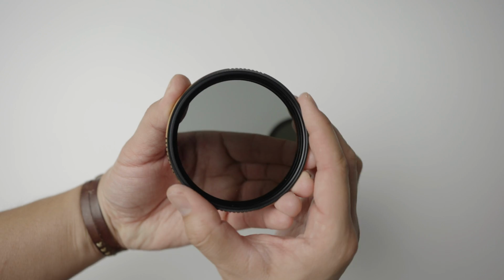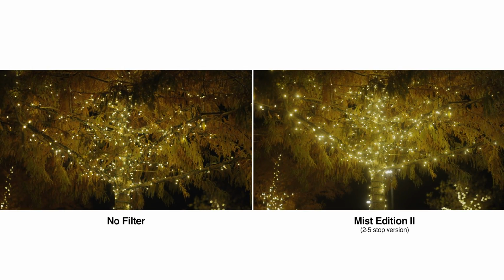NEW PolarPro Mist + Variable ND Filters are AMAZING! (Peter McKinnon Signature II + Mist Edition II)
PolarPro x Peter McKinnon Mist Edition II
PolarPro x Peter McKinnon Signature II Variable ND
MAIN GEAR USED IN THIS VIDEO: